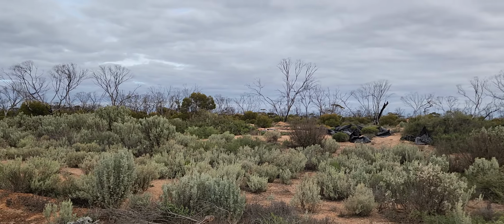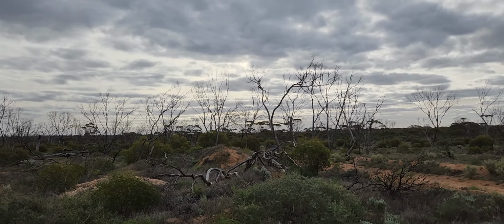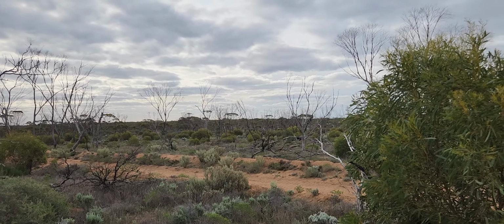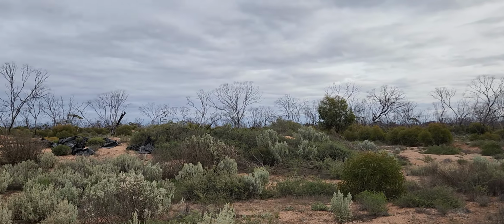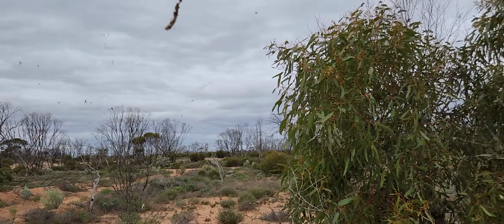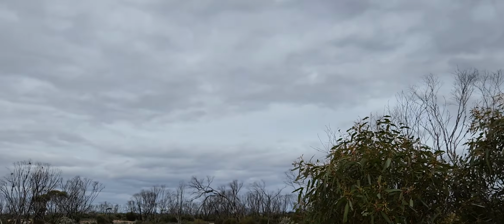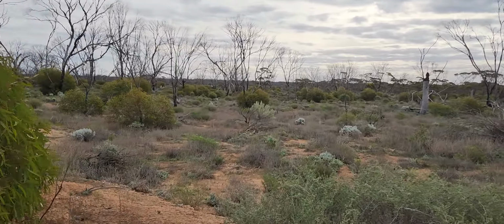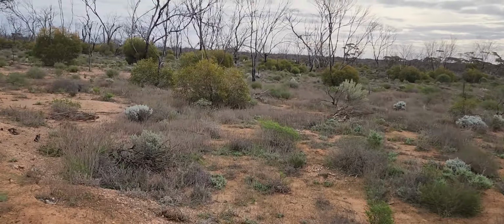Belladonia, Western Australia. Let's see what we can find.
Today I drove from Perth to Belladonia, Western Australia, approx 9.5hrs of driving. I was desperate to go for a walk when I arrived, check out what I found.